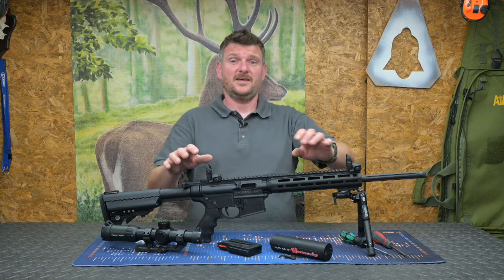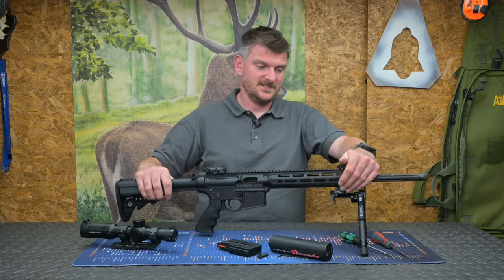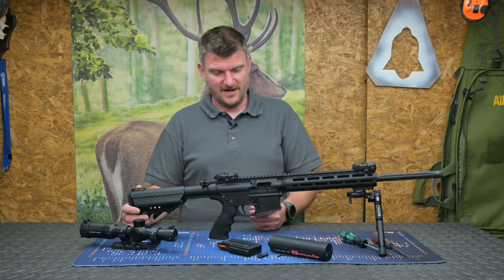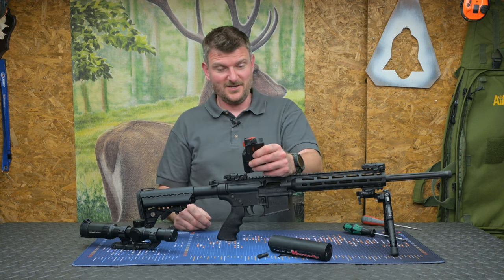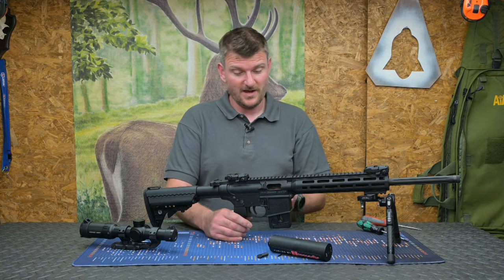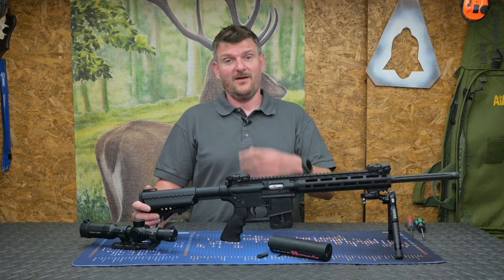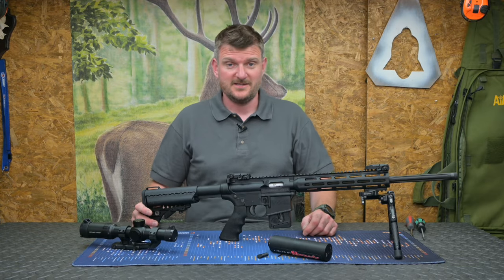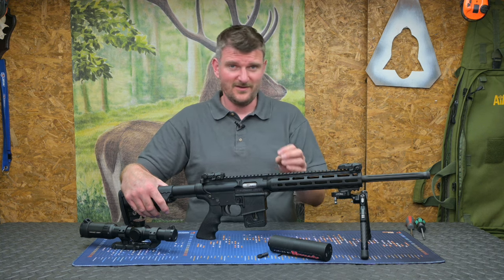Smith & Wesson M&P 15-22 Performance Centre Sport 22LR Semi Auto, FULL REVIEW